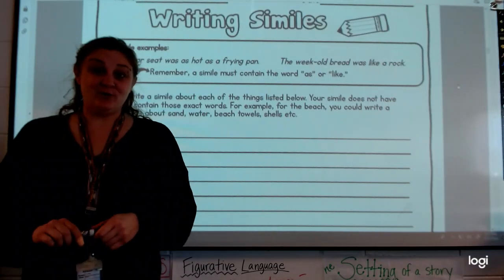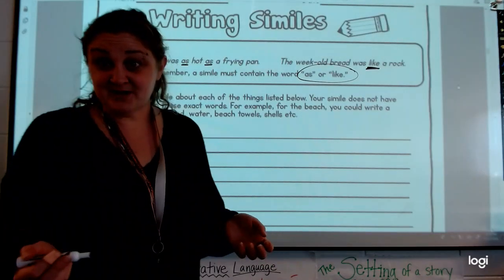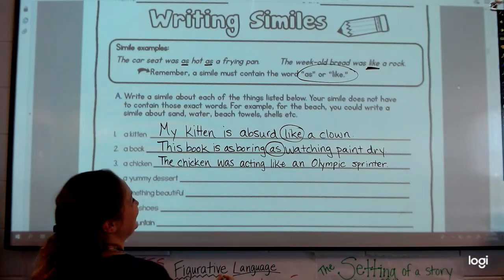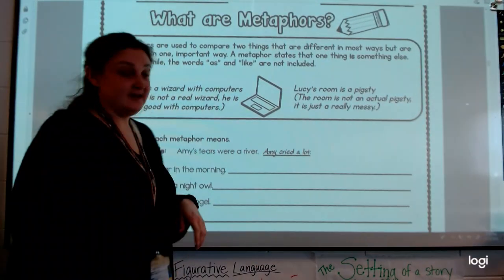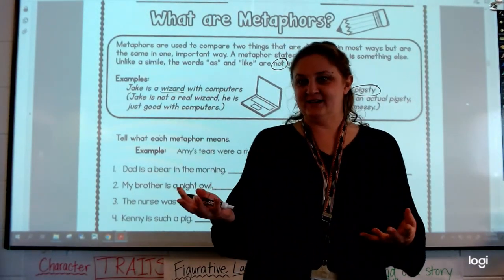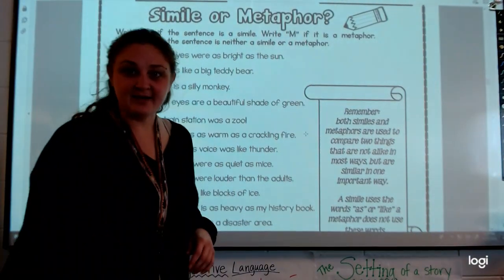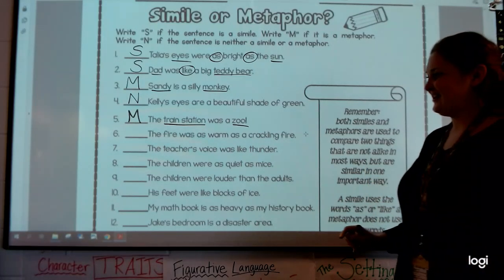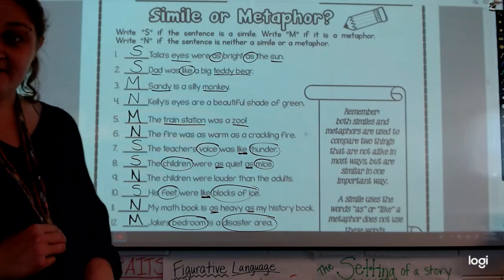Similes and Metaphors Reading Lesson